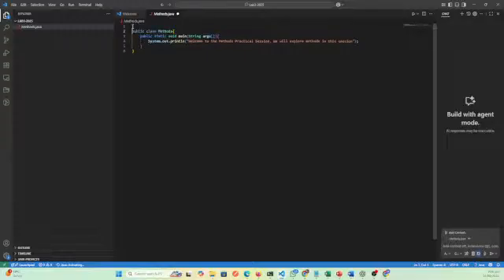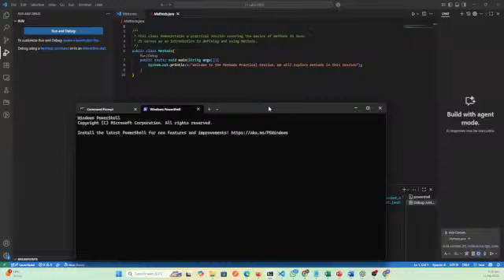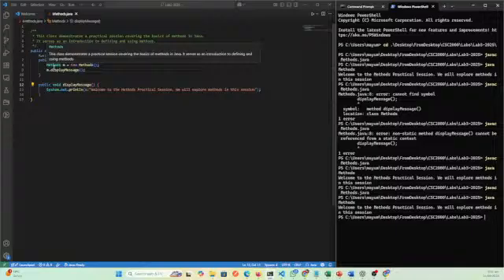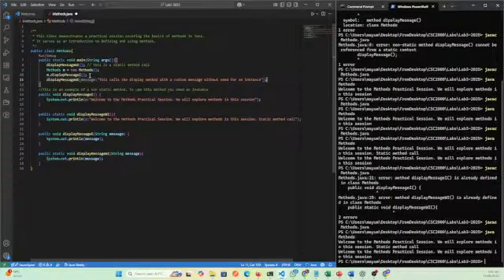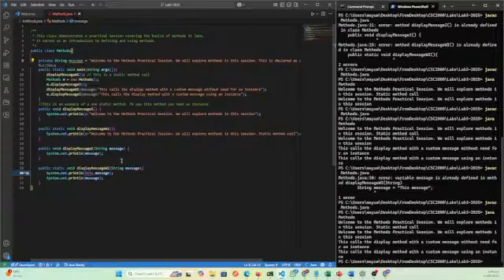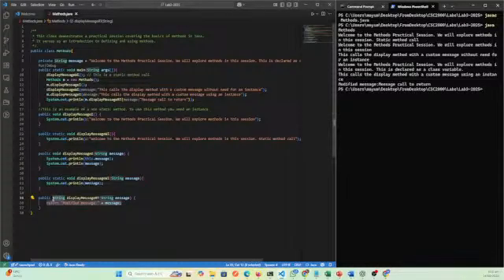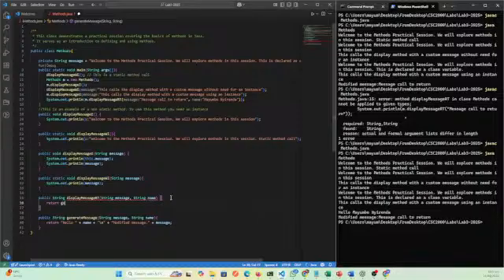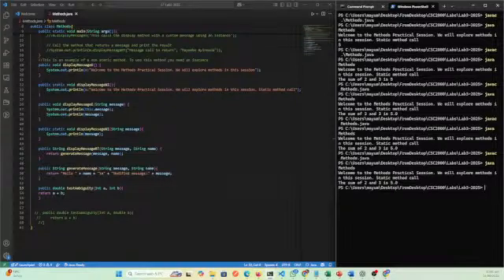Mayumbo Nyirenda Live Stream